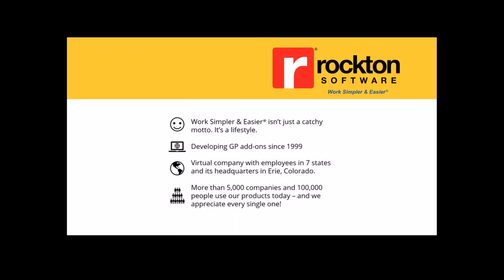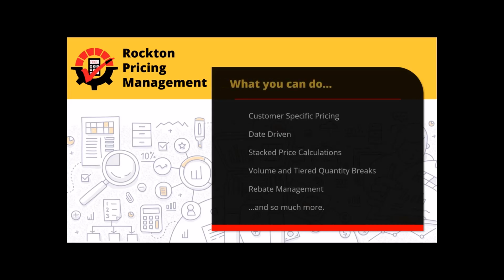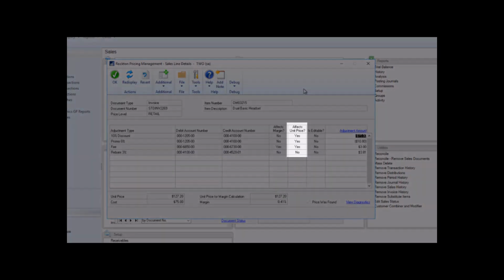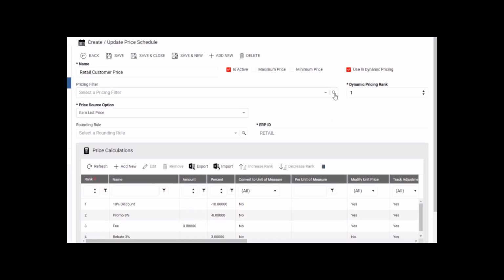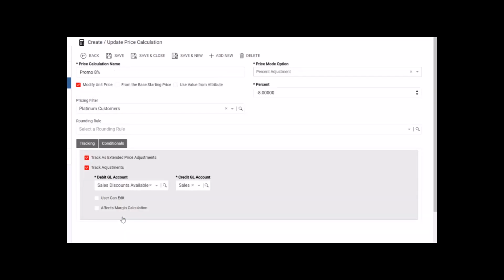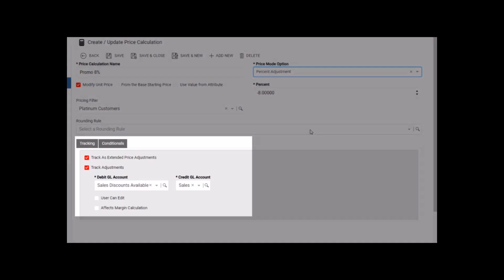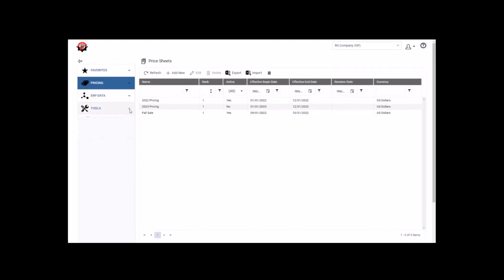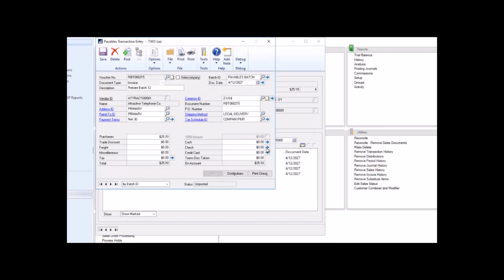RPM Demo for GP 2022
Put your pricing in the Fast Lane!

Rockton Pricing Management isn’t any ordinary pricing tool. It’s only the most flexible, powerful, multi-platform (yes, it works with any ERP!) pricing solution ever available. Why? Because you know here at Rockton, we don’t do ordinary.

Here’s how RPM makes pricing simpler, easier and faster.